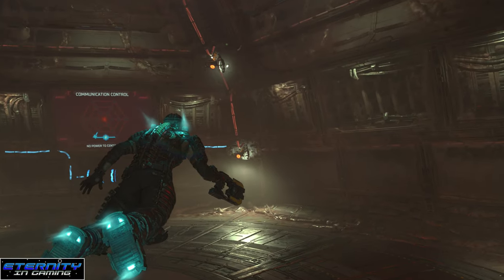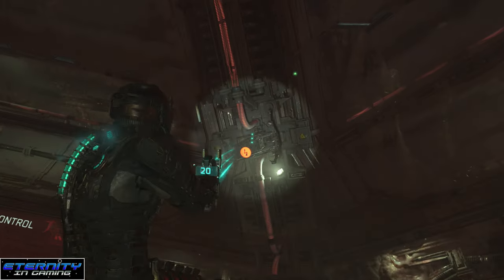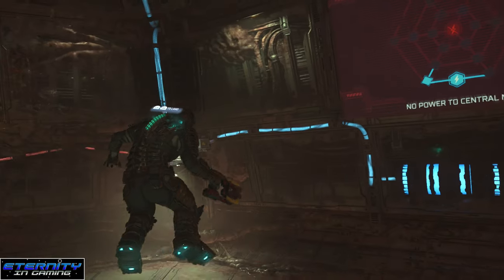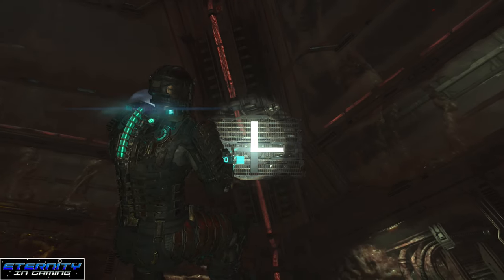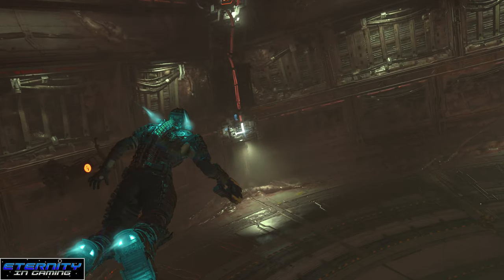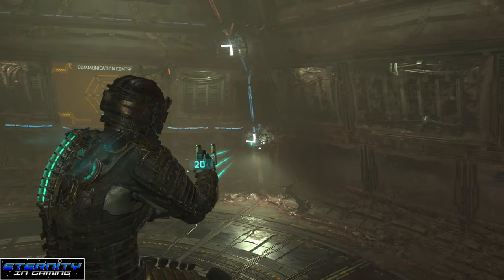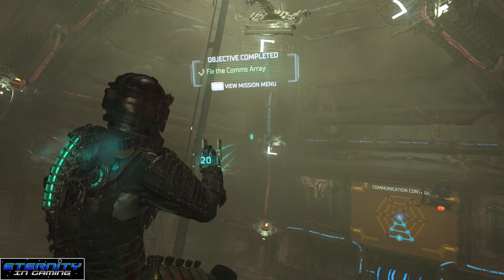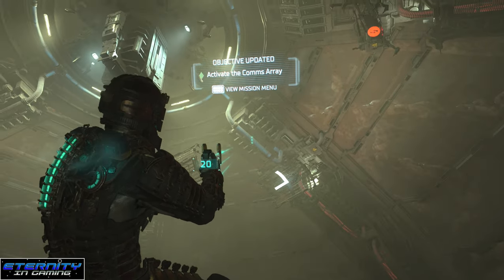Fix The Comms Array Dead Space Remake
right up, up left, left up, up right, right up